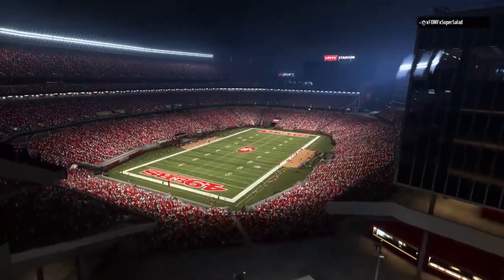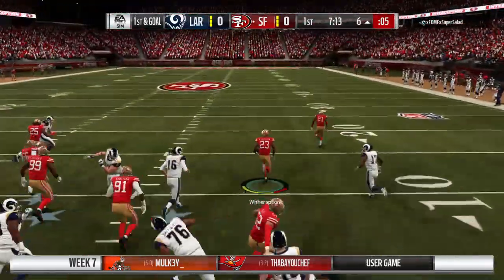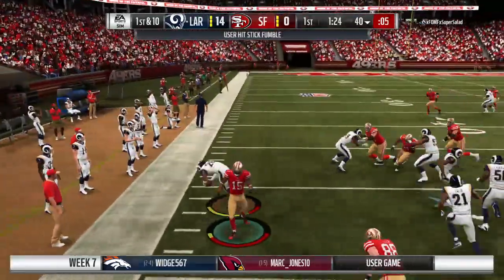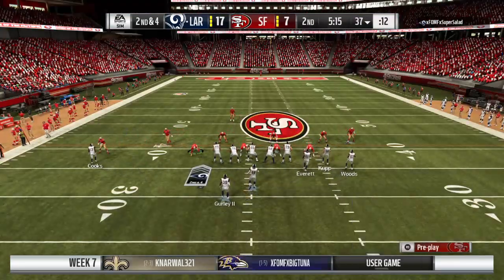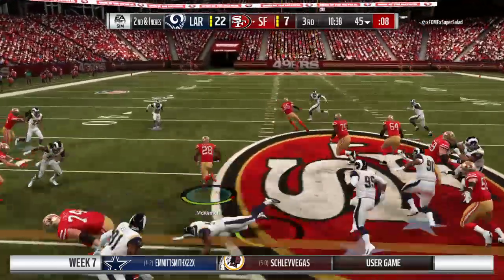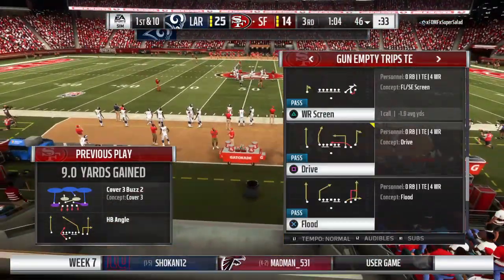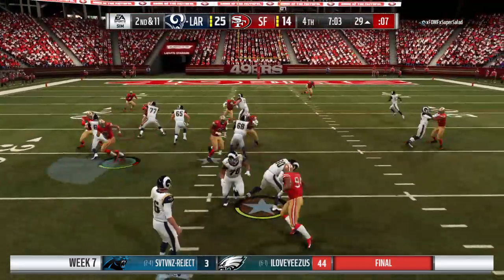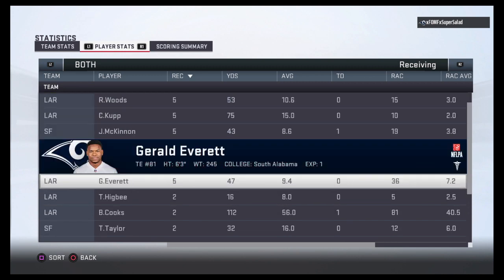4th and 1 - 49ers vs Rams S1 W7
Madden 18 CFM league streams, 4th and 1 videos, and sim football page for xFOMFxPatsNation

~ 4th and 1 Commissioner ~

Madden 19 Teams:
4th n 1 - 49ers
SFDL - Packers

4th and 1 league info - 4th and 1 is a sim league that dates back to M13 days. We are a league that averages 5-6 season a cycle running August to August every cycle.